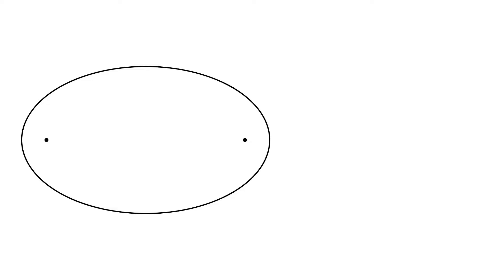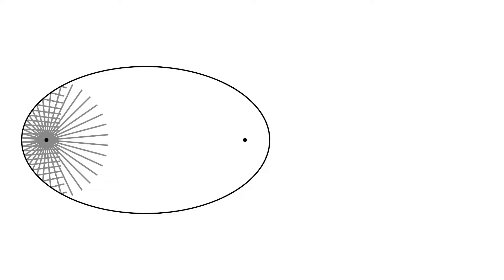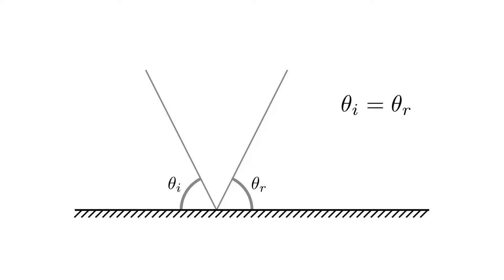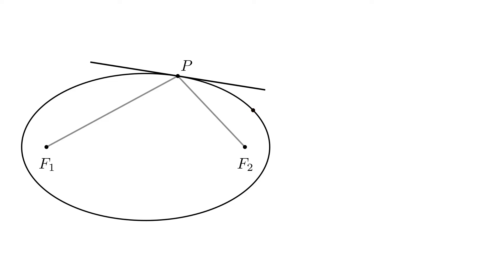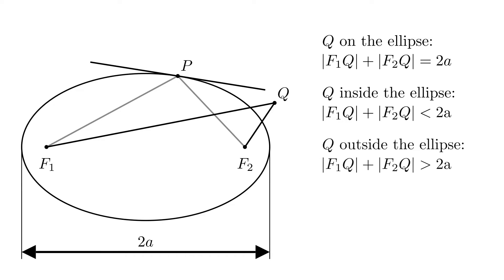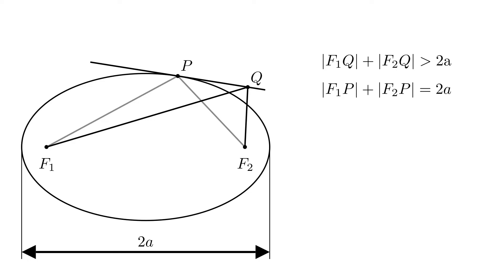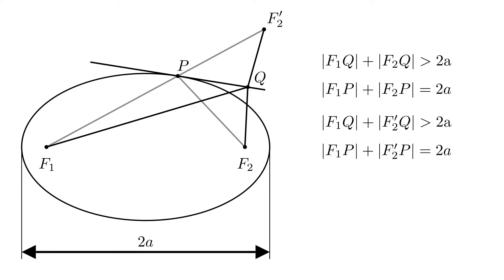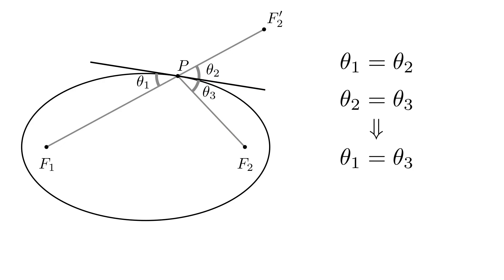Optical (Reflective) Property of an Ellipse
In this video, we show what the optical (or reflective) property of an ellipse is. We also show some corollaries of that property, not only for light waves but for sound waves as well. To prove that a ray of light starting at one focus of an ellipse, after reflecting off of the ellipse, goes through the other focus, we use (a modified version of) the law of reflection.

Timestamps:

00:00 - What Optical or Reflective Property of an Ellipse Is
00:22 - Some Corollaries of Optical (Reflective) Property
01:21 - Optical (Reflective) Property Applied to Sound
01:43 - The Law of Reflection
02:27 - The Law of Reflection for Curved Surfaces
02:11 - Applying the Law of Reflection to the Ellipse
03:22 - Using the Definition of an Ellipse
04:23 - A Neat “Trick”
05:15 - Finishing the Proof

Software used for animations: Manim CE